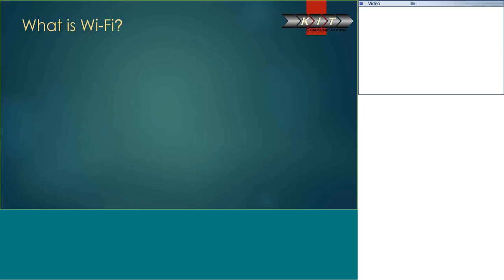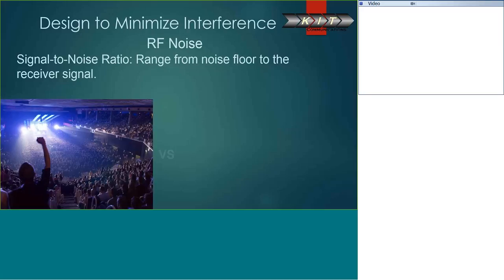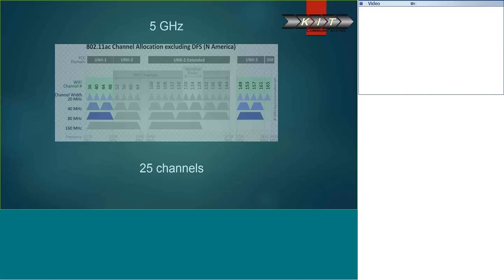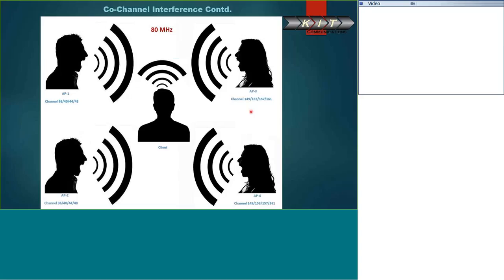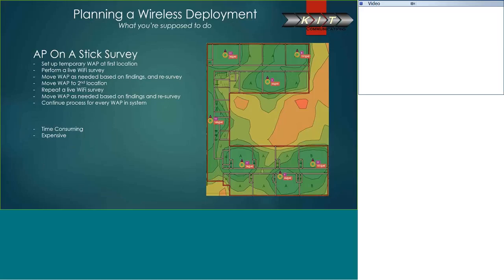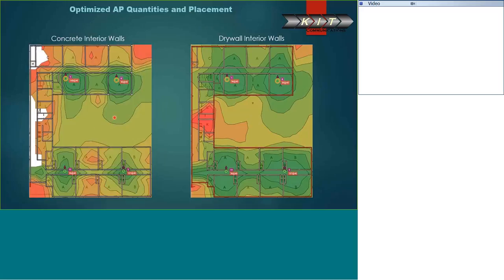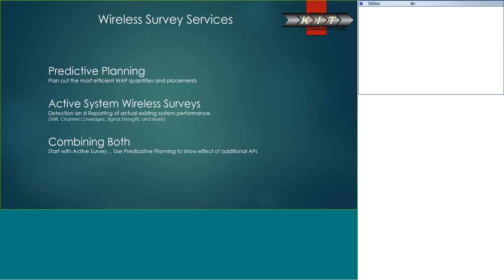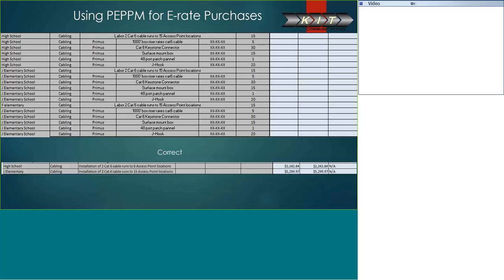Erate Planning and Design Tools 20151119 1802 2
Overview of Wireless System Design, using PEPPM to purchase Erate funded products and services.